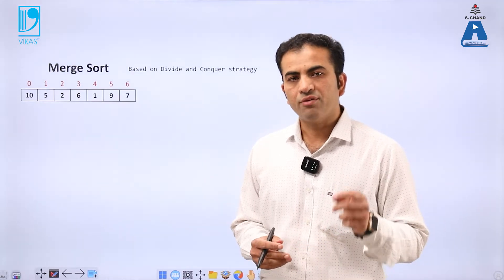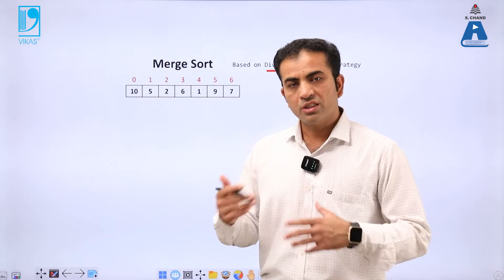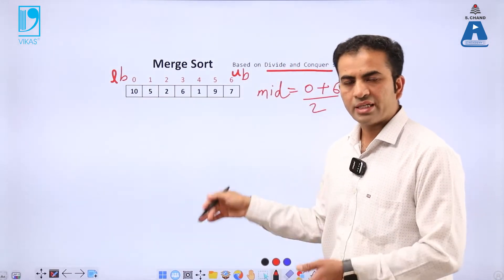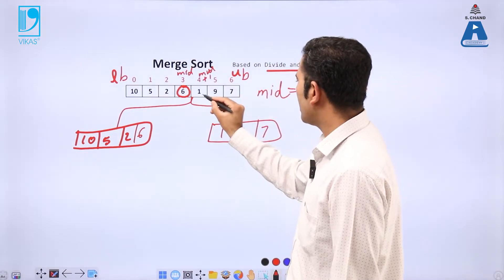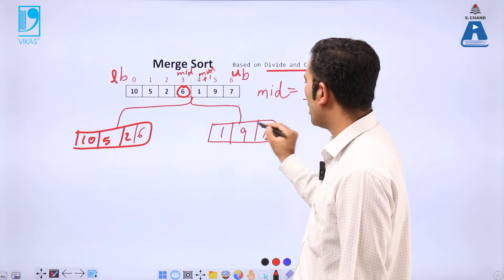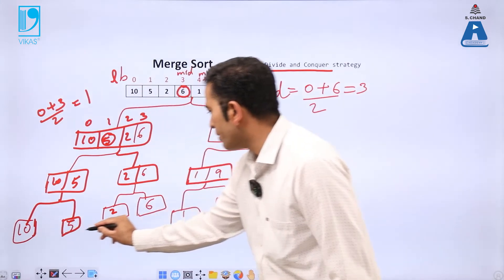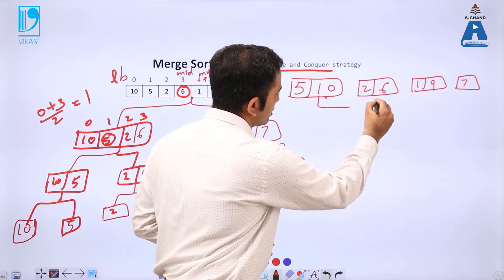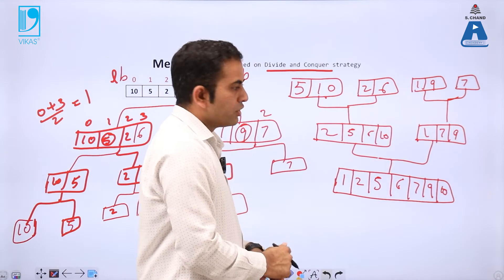Merge Sort and Quick Sort using Recursion(Part1) | Programming For Problem Solving | S Chand Academy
This video lecture covers Merge sort using recursion and Quick sort using recursion.